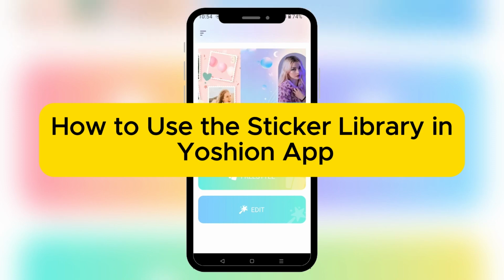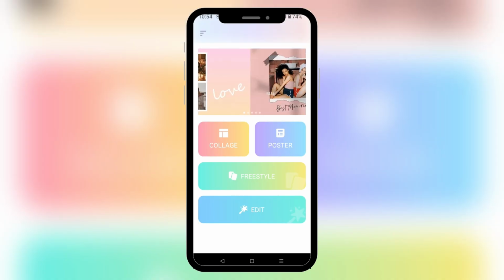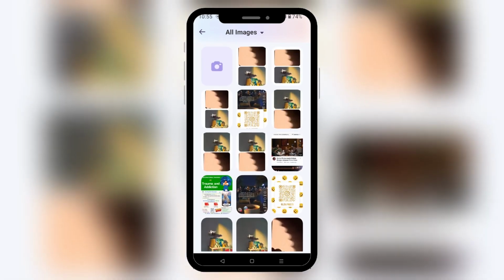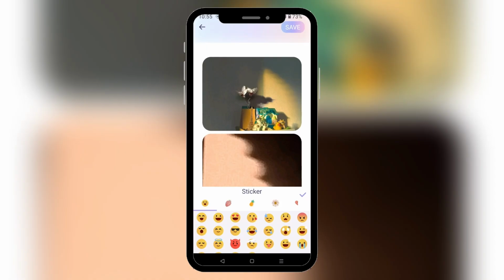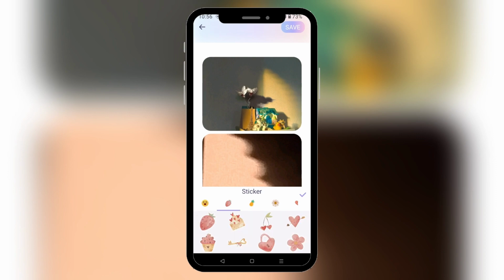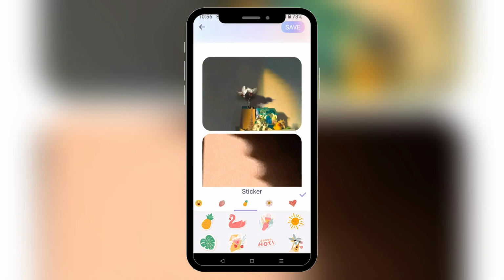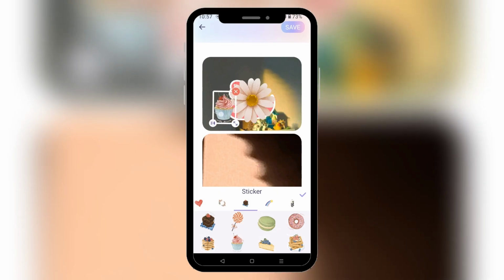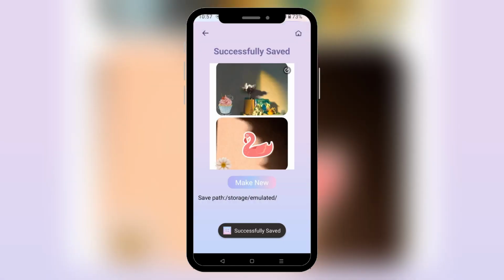How to Use Sticker Library in Yoshion App 2025?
In this video, you’ll learn how to use the sticker library in Yoshion App to make your photos and collages more expressive, fun, and creative. The Yoshion sticker library offers a wide variety of stickers from emojis and decorative icons to themed illustrations that can instantly enhance your photo designs. Simply open the Yoshion app, select your photo or collage, tap on the “Sticker” option, and browse through the available categories. You can resize, rotate, or reposition stickers anywhere on your image, and even combine multiple stickers for a unique design style. This tutorial will also show you how to use Yoshion’s built-in sticker packs effectively to match your mood, theme, or aesthetic. Whether you’re decorating a travel collage, birthday post, or social media edit, this step-by-step guide will help you understand how to use stickers in Yoshion App like a pro.